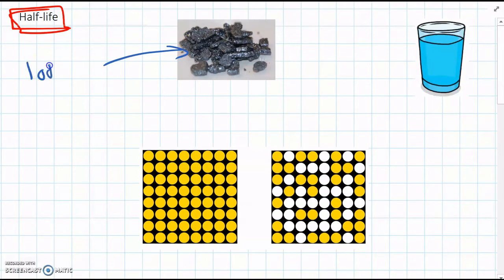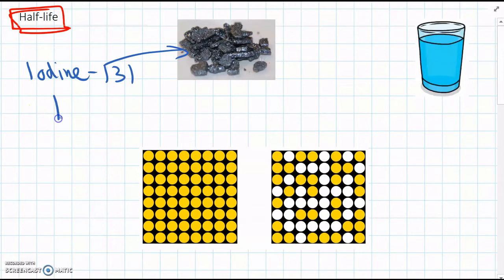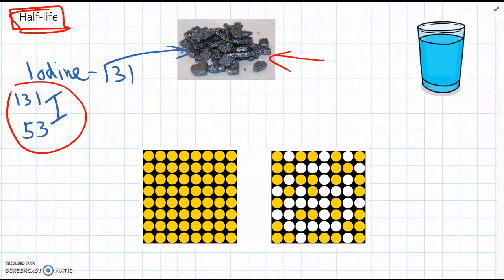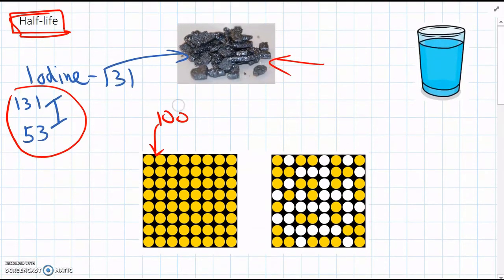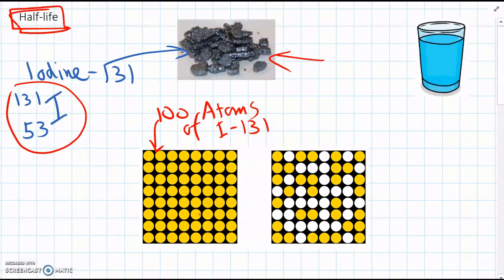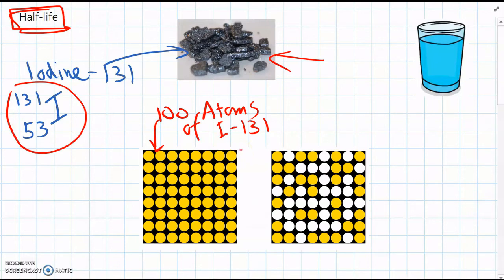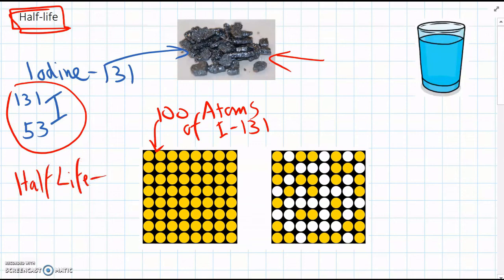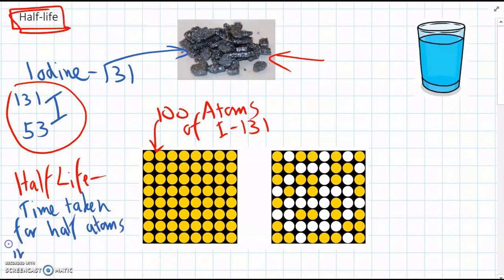Half life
Question: What is half-life?